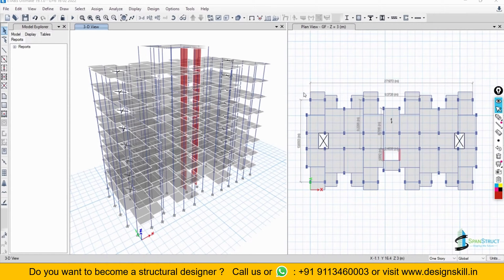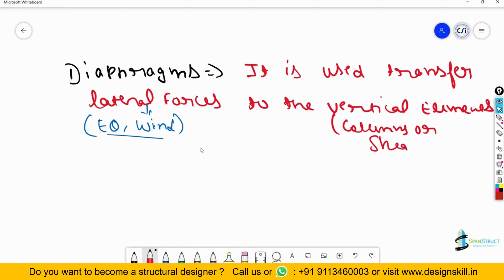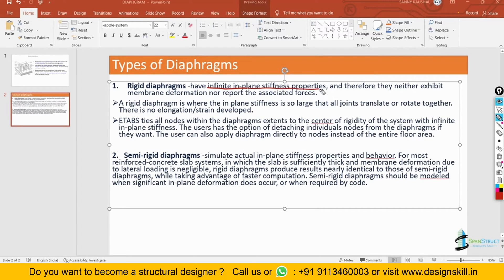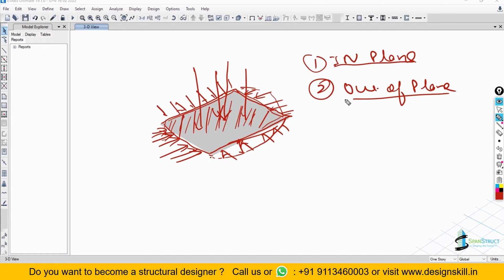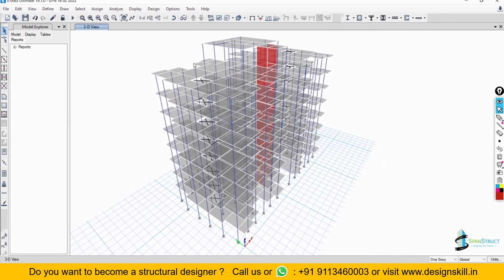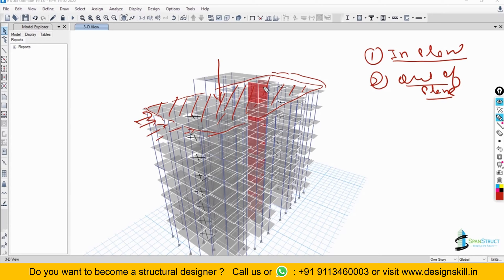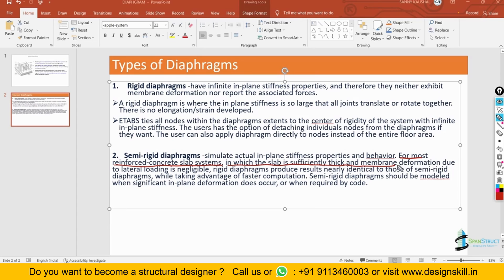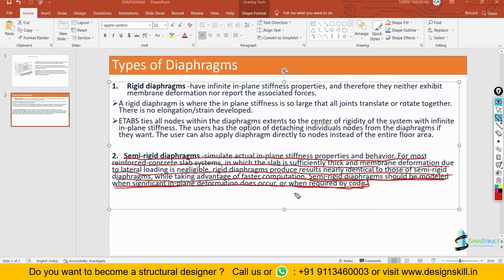Diaphragms in buildings: Types of Diaphragms: Rigid & Semi-Rigid Diaphragms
This lecture is all about Diaphragms used in Buildings. We have two types of Diaphragms: Rigid Diaphragms & Semi-Rigid Diaphragms.